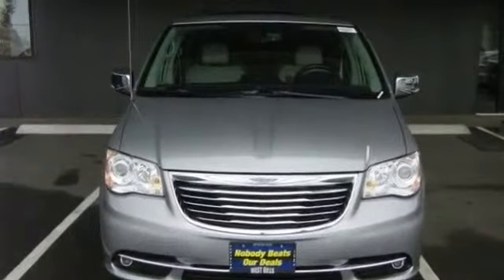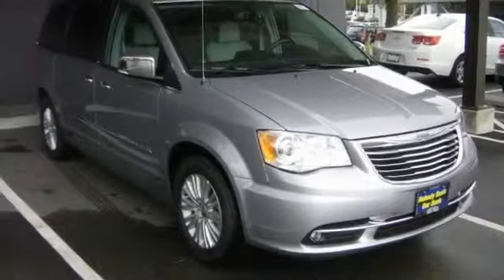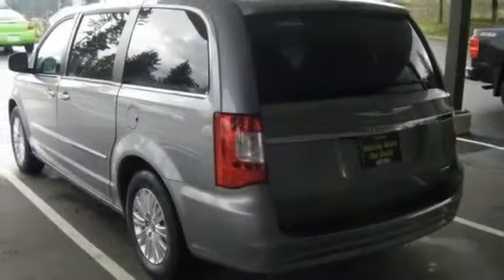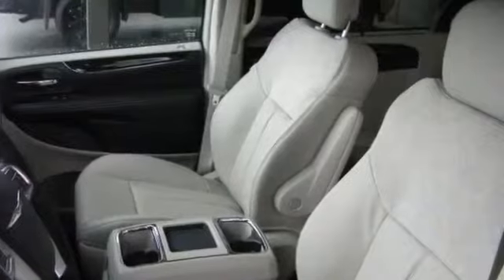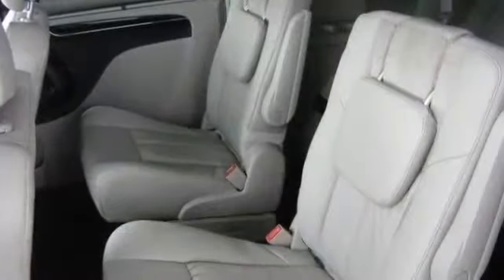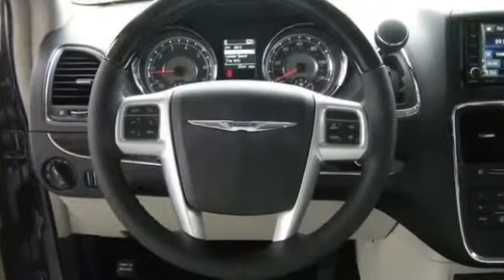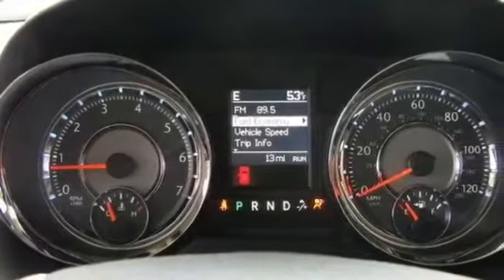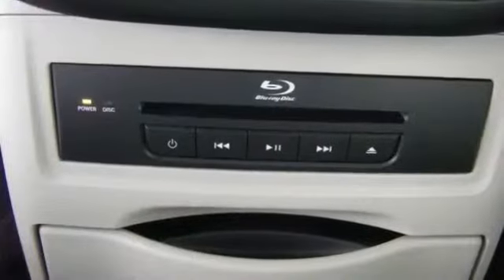2013 CHRYSLER TOWN AND COUNTRY LIMITED SILVER